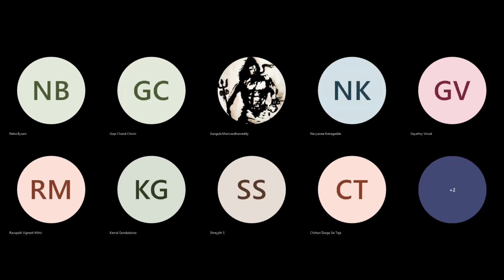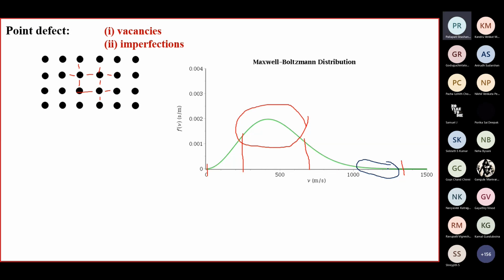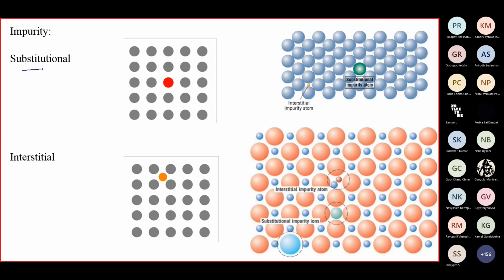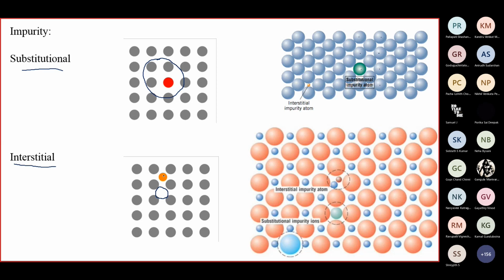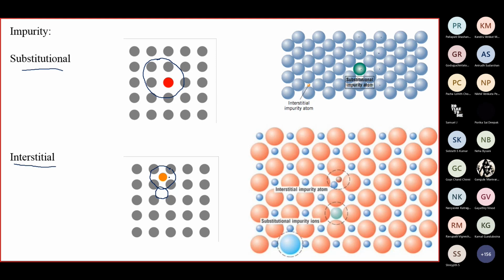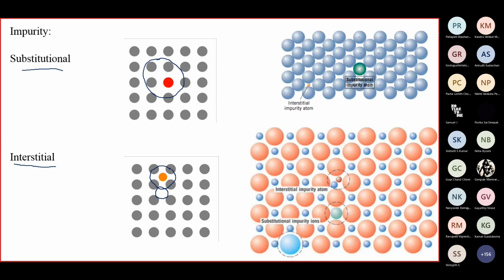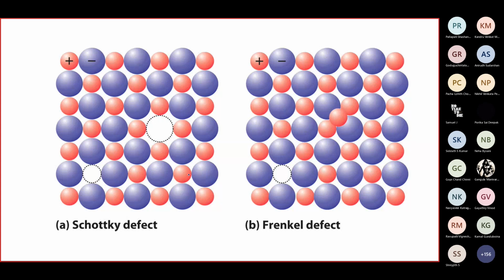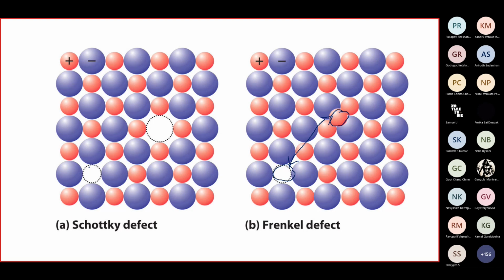19PHY103 20211022 094708 Meeting Recording